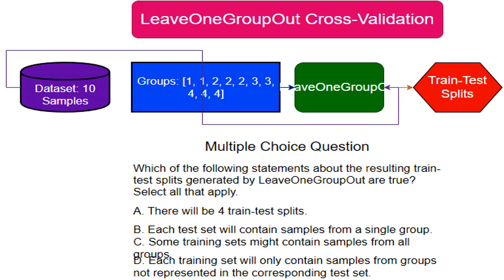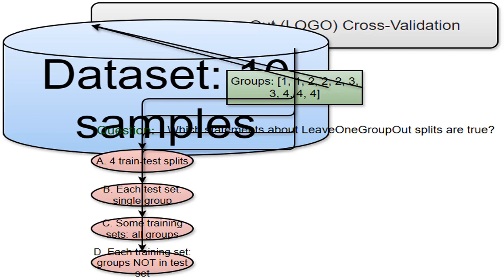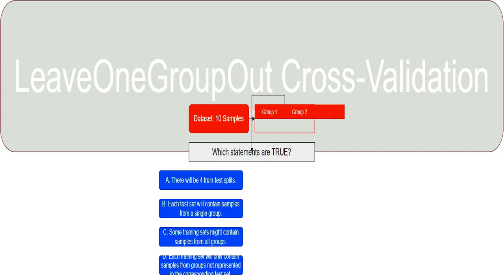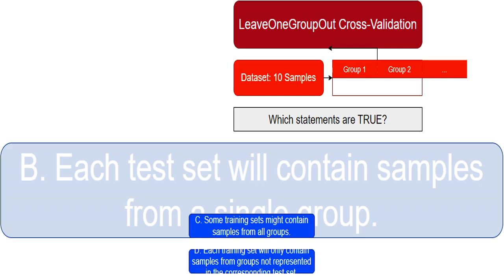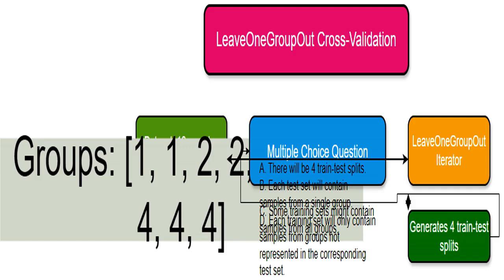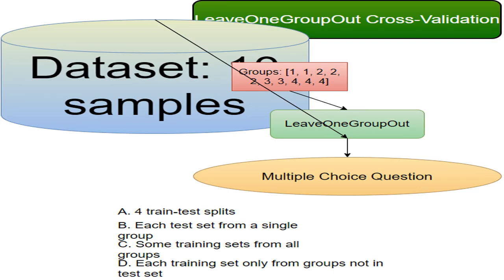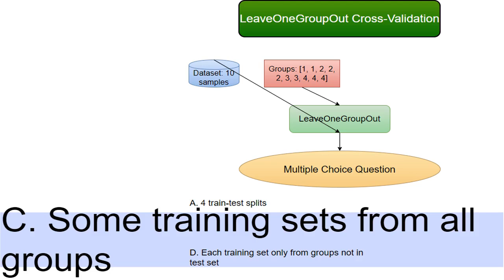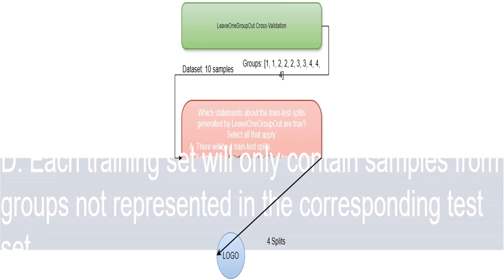Sklearn modelselection LeaveOneGroupOut 2